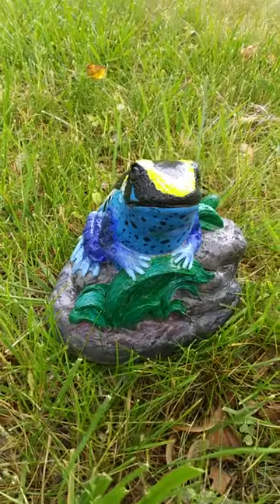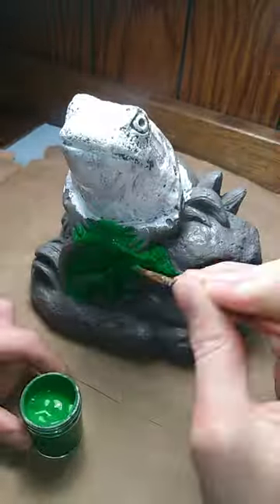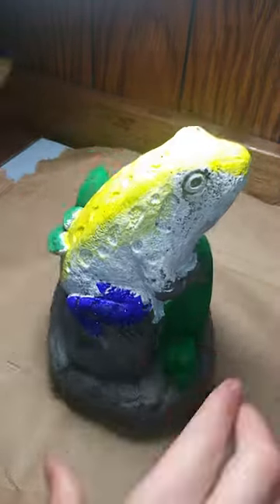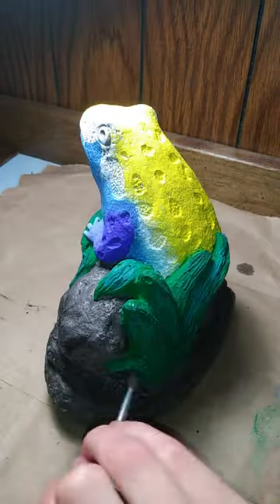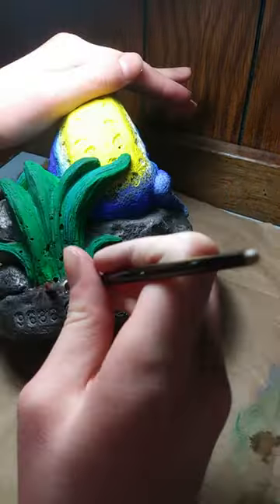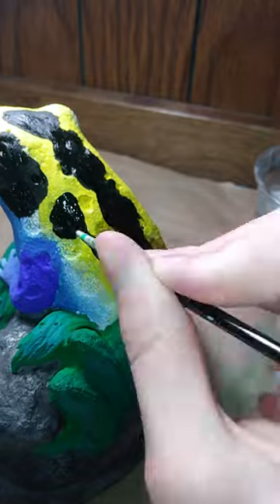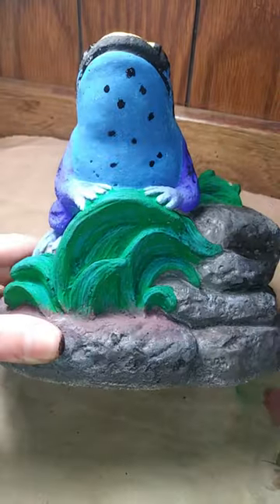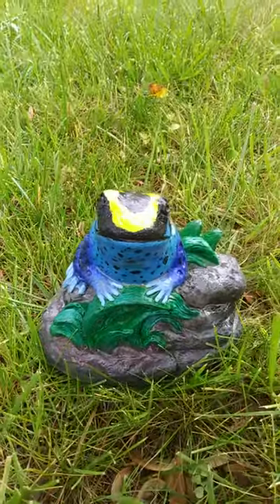Painting a Frog Garden Statue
In this video, I'll be showing you how I painted this frog garden statue.